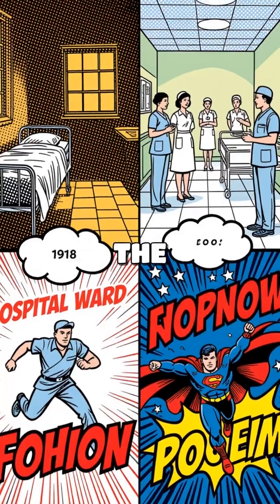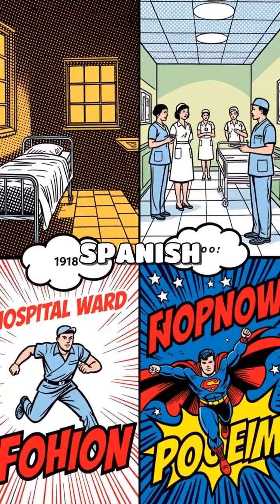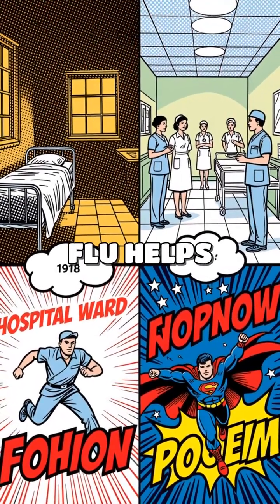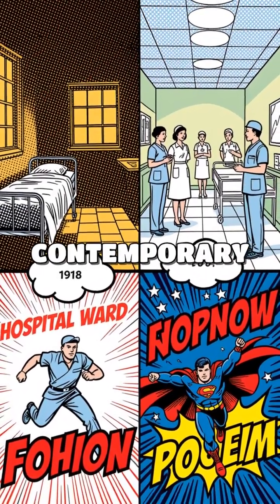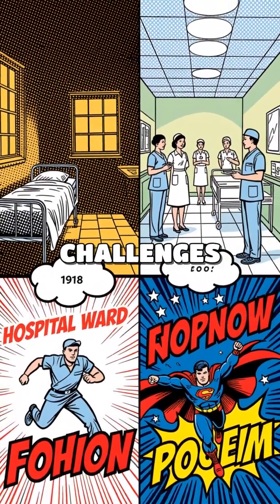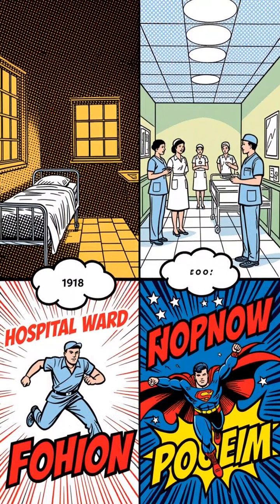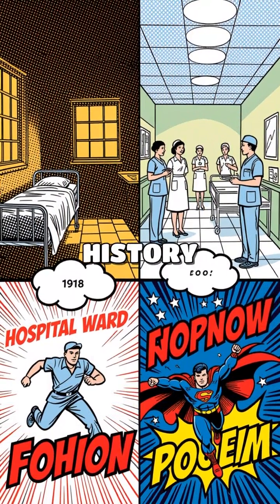The Spanish Flu: Lessons from a Pandemic that Reshaped History and Our Future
Explore the profound impact of the Spanish Flu, a pandemic that infected a third of the world. Discover how its lessons resonate with today's health challenges and emphasize the importance of preparedness.